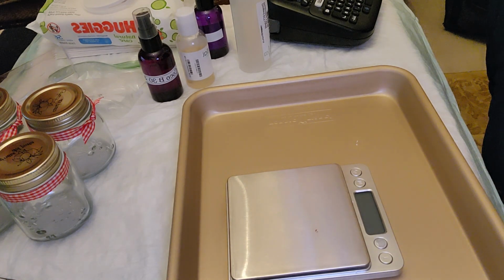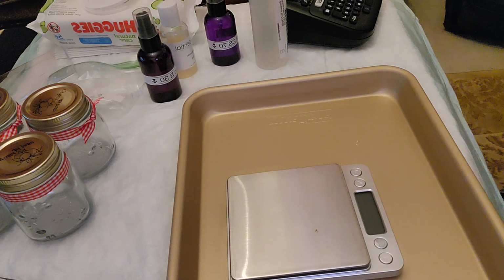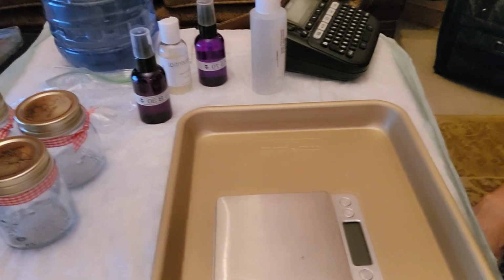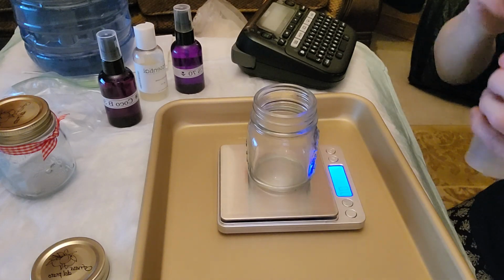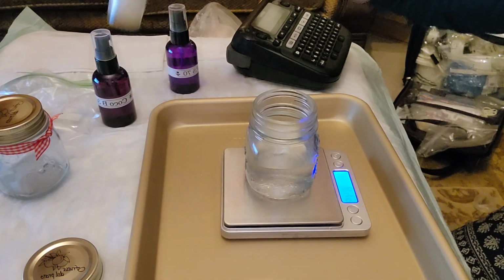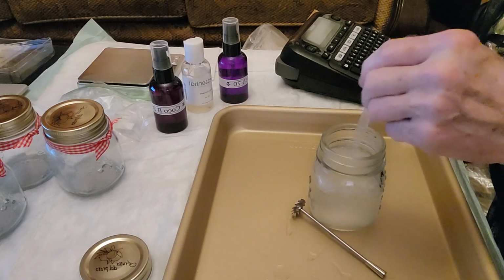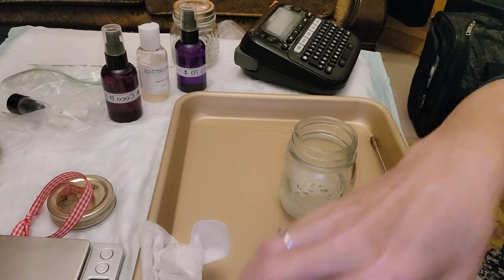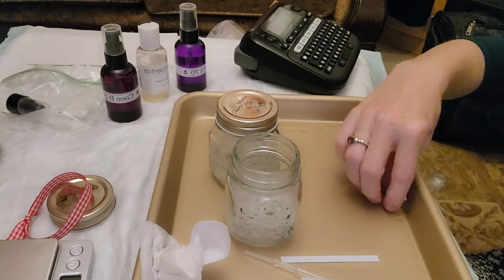Working With Coco Glucoside | Non Ionic Surfactant🦴🛀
All of your support is appreciated.

Today, I am working on my assessment practical activities for my surfactant chemistry studies. I focused this vlog on coco glucoside, which is a mild non-ionic surfactant used in natural body wash and shampoos. Updates on my other formulating goals and projects as well as my upcoming trip back to Morocco 🇲🇦 😀